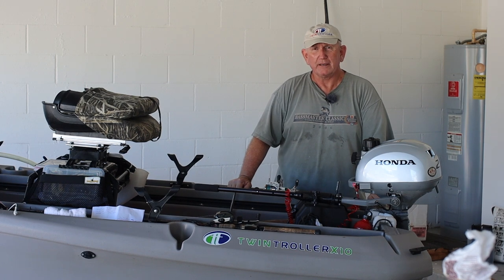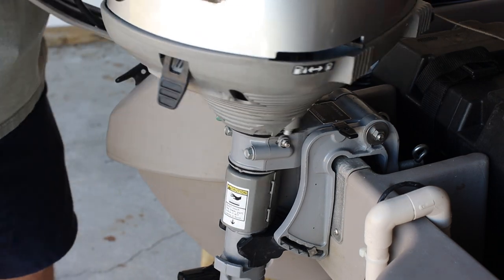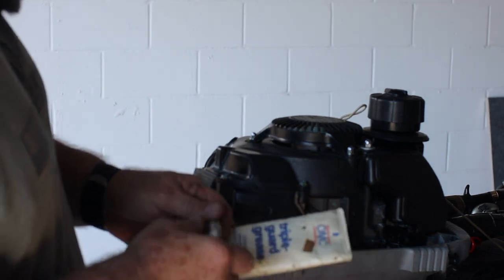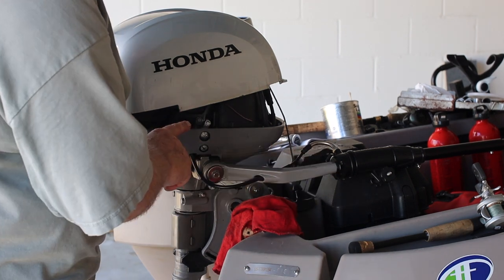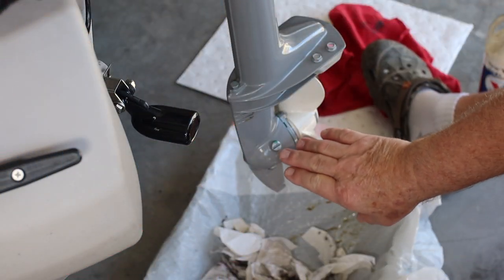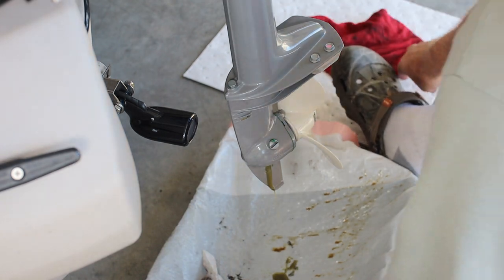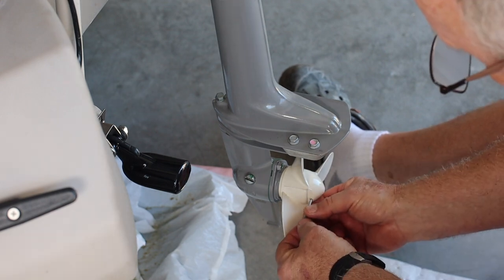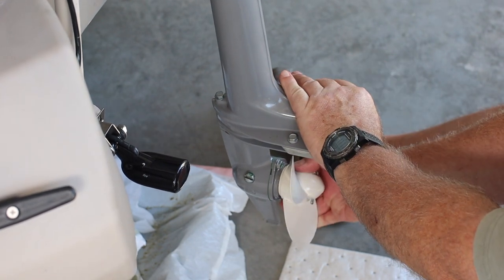HOW TO SERVICE YOUR OUTBOARD (Part-2)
Yes, you can do the service on your outboard motor yourself. You can follow me to learn how to do that yourself. It is not difficult with some basic hand tools and it will save you lots of money.
Gerry
Lunker Fishing

SPARE TRAILER TIRE AND RIM: 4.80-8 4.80X8 8” LRB 5 Lug Hole Bolt Wheel Galvanized (original tire sticker says: SMITH C.E, Smith Co. Greensboro, NC.   P/N 16520 8" Std Wheel 480X8B 5 LUG 4.5" BOLT CIR LOAR RANGE B, 590# CAPACITY EA, 2.81 inch CTR HOLE)
GATOR PATCH by Gator Guards  9X12” Patch (Search the internet)